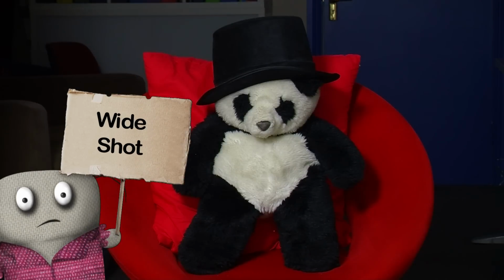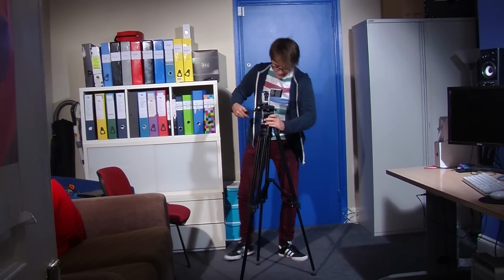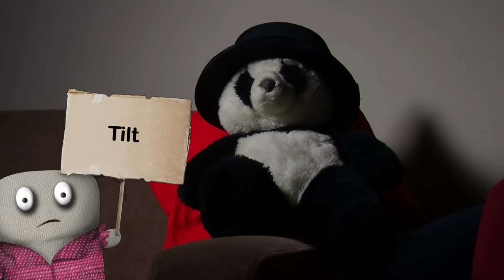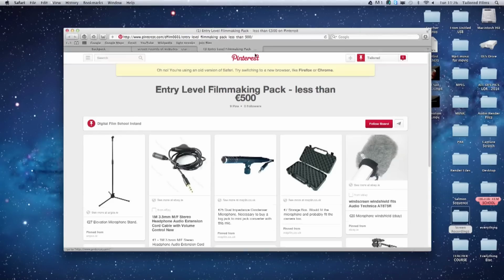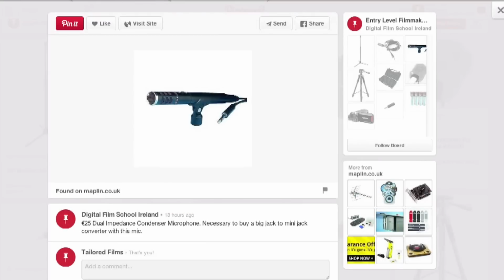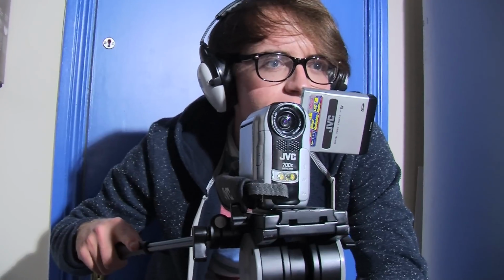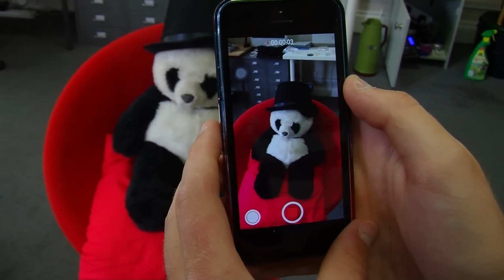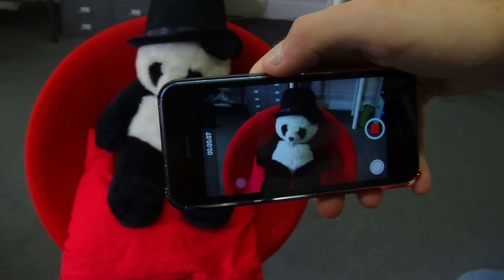Film Tips 2: Youth for decent work film comp 2015 - production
a short instructional video for teachers and students planning to enter a film into the 2015 Youth for Decent Work Film Awards, run by Irish Congress of Trade Unions. This video deals with camera work and production tips. Here are some extra useful links: